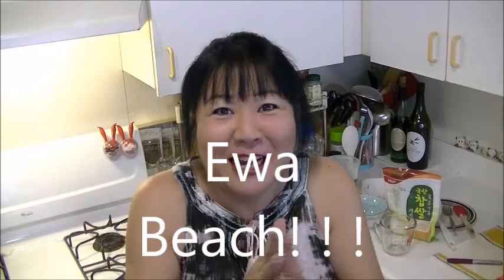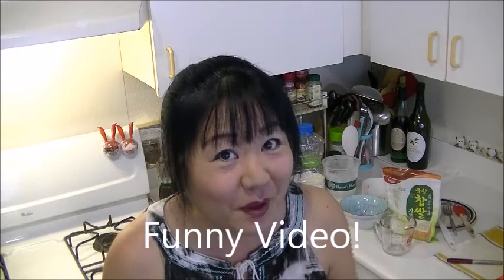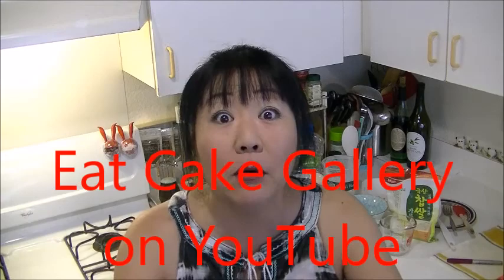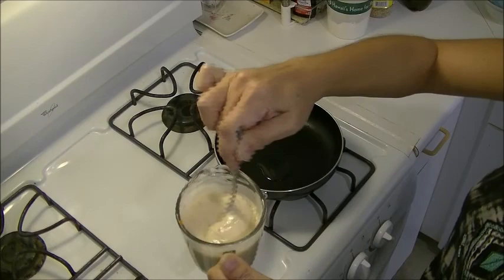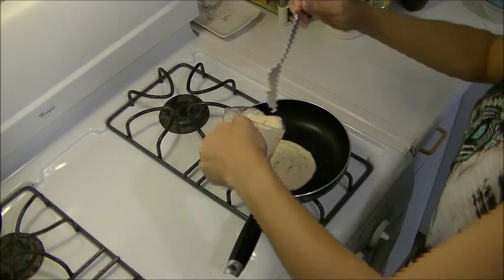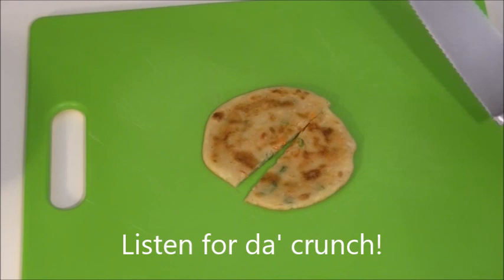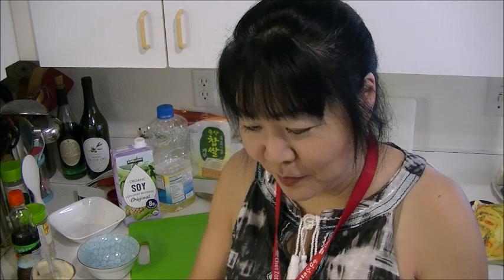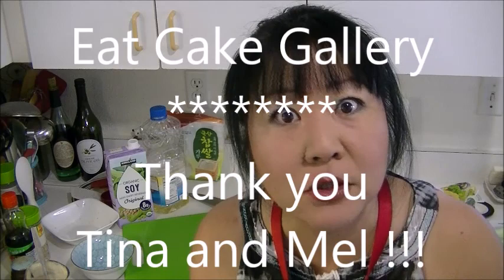Korean Pancake #2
crunchy and chewy veggie Korean Pancake